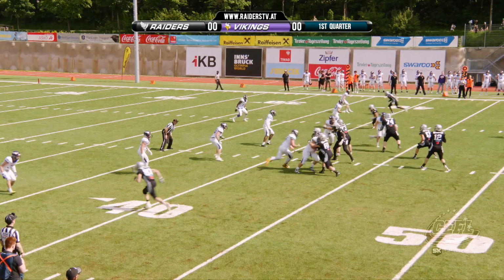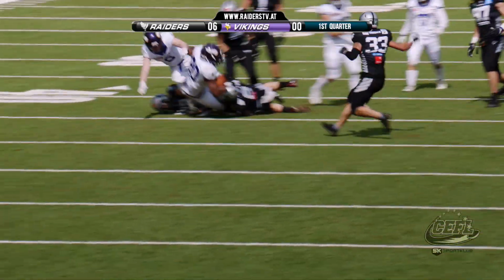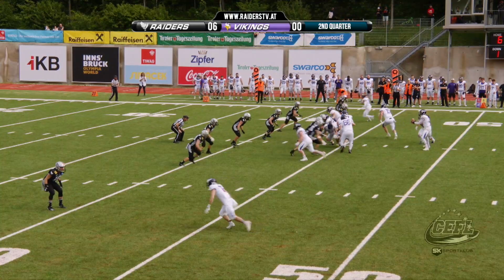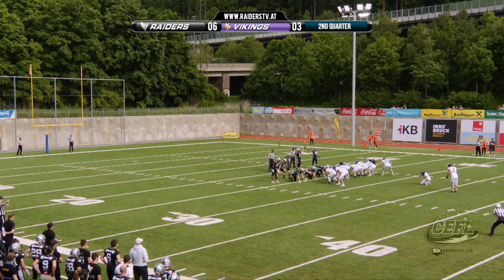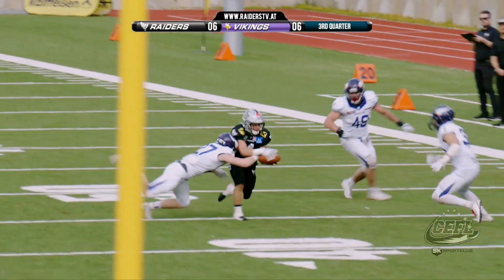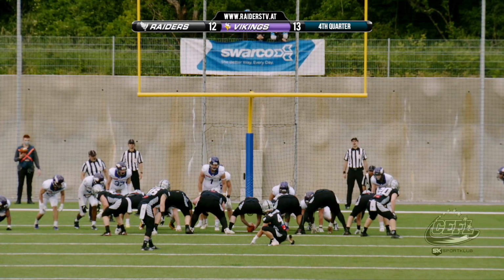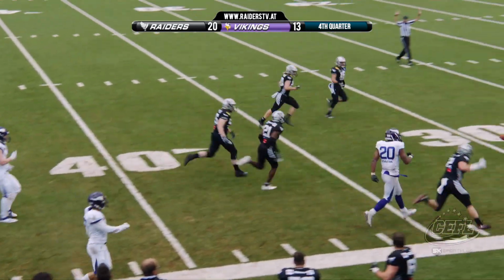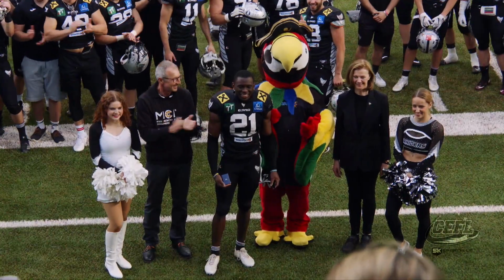Highlights: Defense dominiert gegen Vikings | SWARCO RAIDERS Tirol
Die SWARCO RAIDERS Tirol stehen zum vierten Mal in Serie im Finale der CEFL. 20:13 siegten sie im Halbfinale gegen den Erzrivalen Vienna Vikings. Vor allem die Defensive der Tiroler erwischte einen starken Tag.